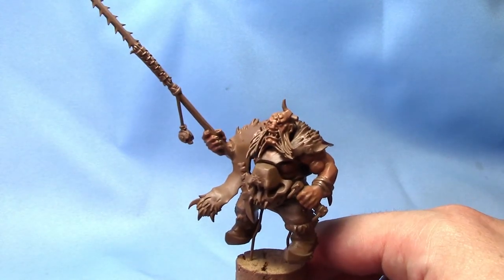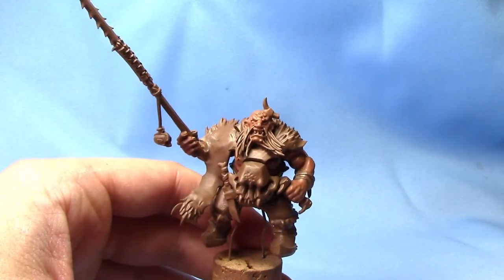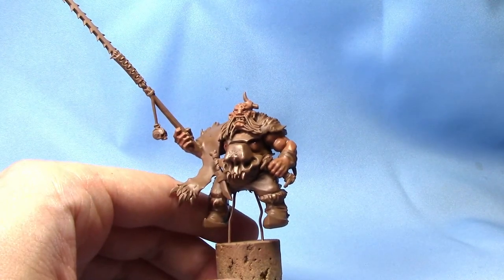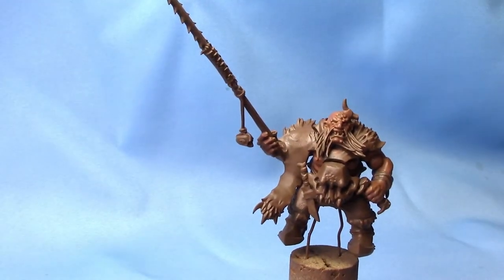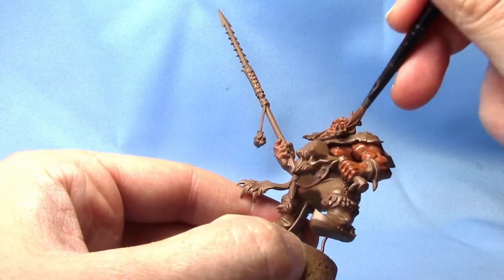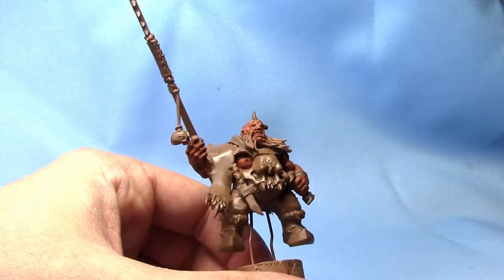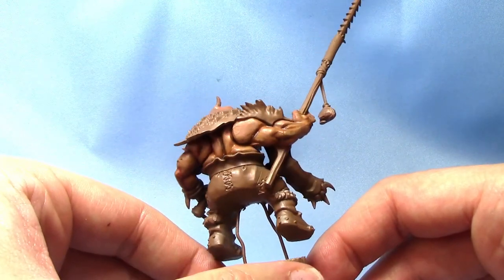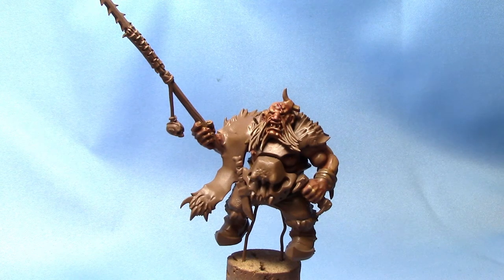How to Paint Beastclaw Raiders Ogre Skin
In this video I paint the flesh areas on an Ogre for my Beastclaw Raiders from Warhammer Age of Sigmar